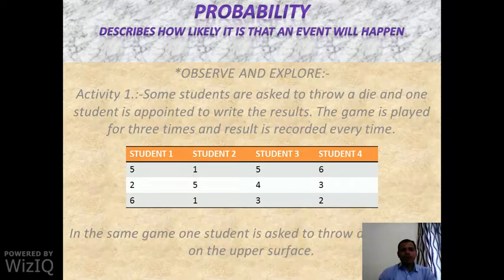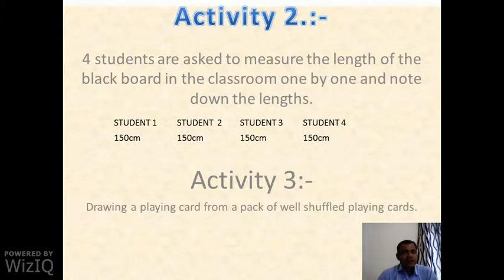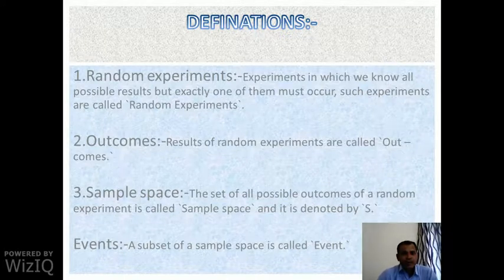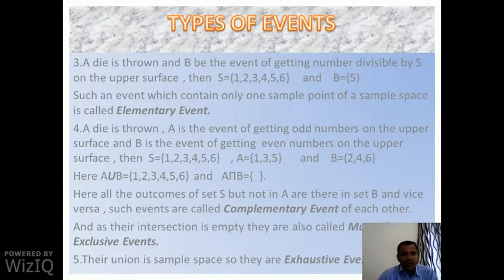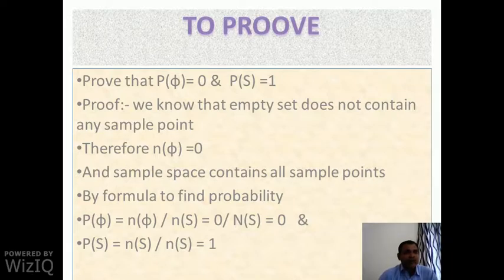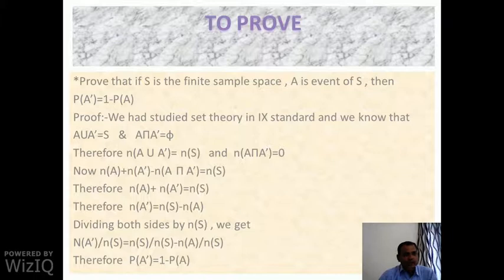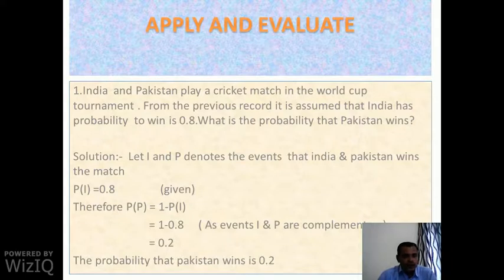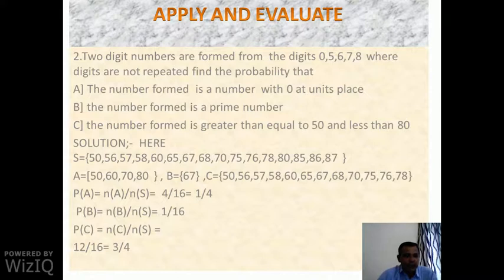A068 Prashant D Bharne (Probability)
Video created by master trainers under the Quality Improvement Math Education Project IITB- MHRMSA